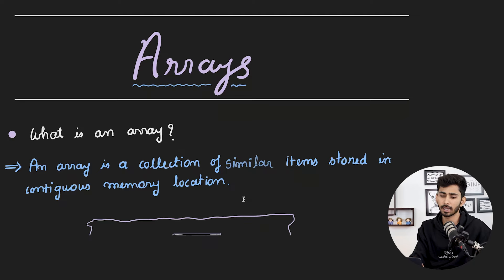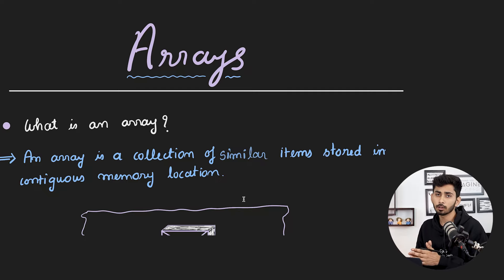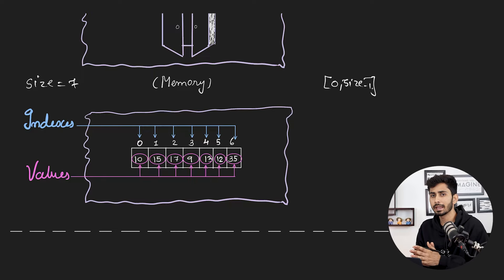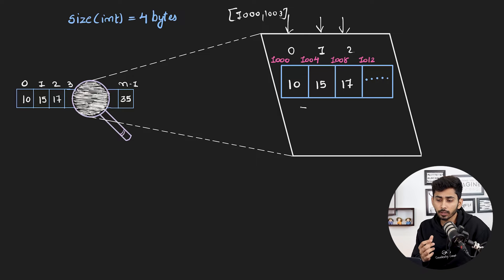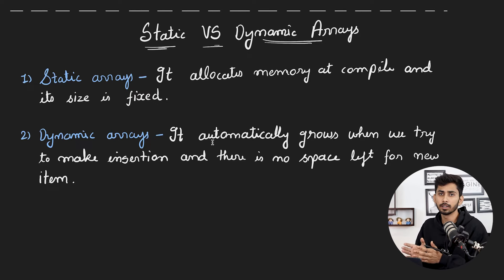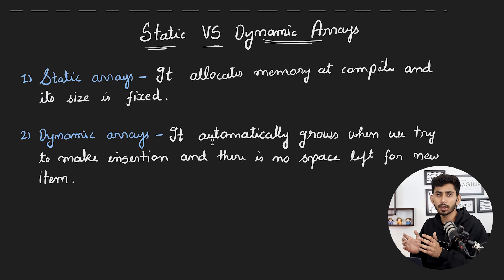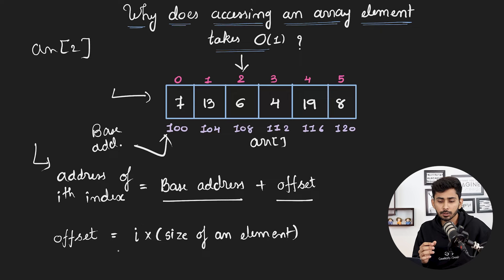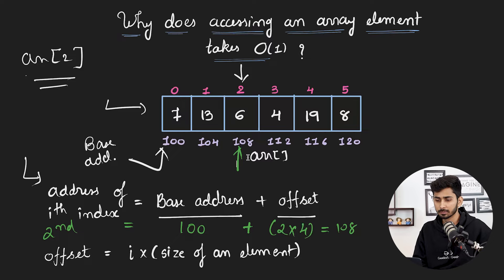WHAT IS ARRAY? | Array Data Structures | DSA Course | GeeksforGeeks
GeeksforGeeks brings you a deep dive into the world of ARRAYS in our latest DSA course video!

✨ As one of the most important data structures in DSA, ARRAYS play a fundamental role in organizing and manipulating data. Gain a profound understanding of arrays, delving into the intricacies of contiguous memory allocation and the difference between static and dynamic arrays. Unravel the mystery of array declaration and join us for a detailed exploration of basic operations like insertion and accessing an element (highlighting its efficient O(1) time complexity).

🚀 This comprehensive array tutorial is tailored for coding interviews and competitive programming, with real-world examples and hands-on insights to fortify your skill set.

⏰ Time Stamps:
0:00 - Introduction to Arrays
1:50 - Contiguous Memory Allocation of Arrays
3:30 - Difference Between Static & Dynamic arrays
4:40 - Declaring an Array - Array Declaration
6:05 - Inserting an Element in an Array
7:20 - Array Bonus Fact - Accessing Element in an Array in O(1)

📖 Want to Learn more about Data Structures and Algorithms?
Check out our Data Structures and Algorithms - Self Paced Course Now!